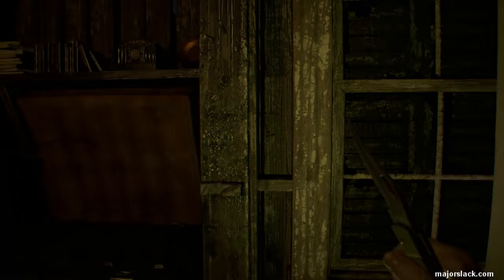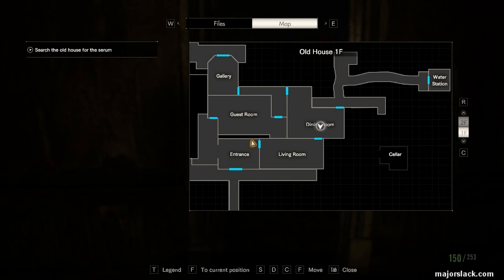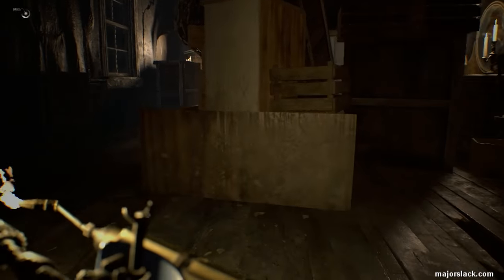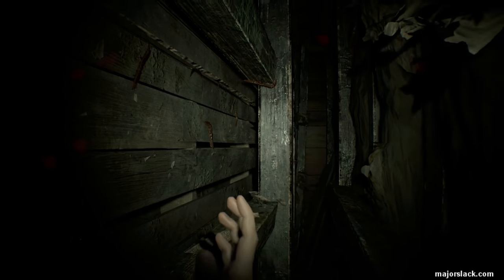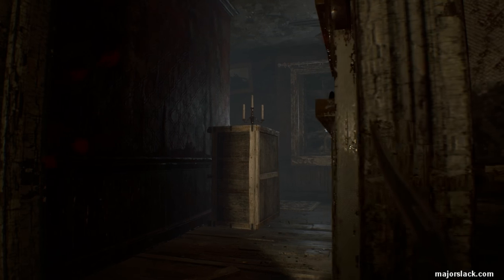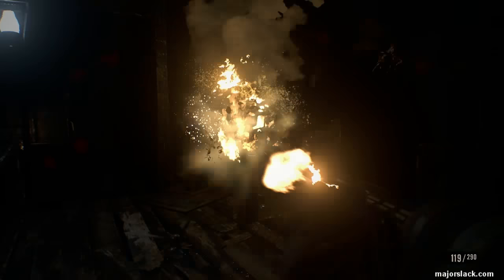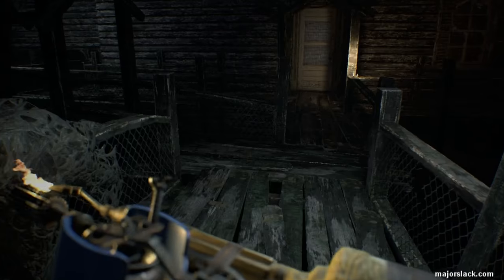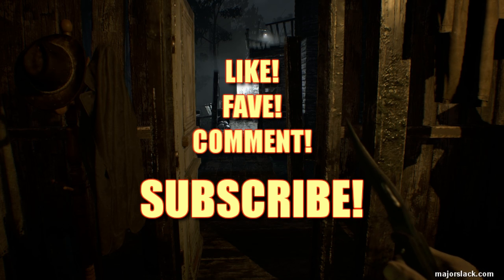Resident Evil 7 Walkthrough Part 9 - How to Get the Crow Key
Resident Evil guru, Major Slack, takes on the newest game in the franchise, Resident Evil 7: Biohazard. This video will show you how to get the Crow Key...

Resident Evil 7 was recently released on January 24, 2017. It is the 11th game in the survival horror series and the first one to feature first-person shooter gameplay.

See also:

Resident Evil 4 REAL Walkthrough & Strategy Guide by Major Slack